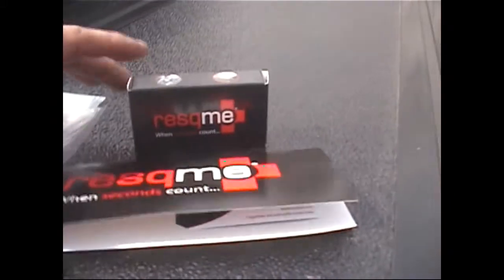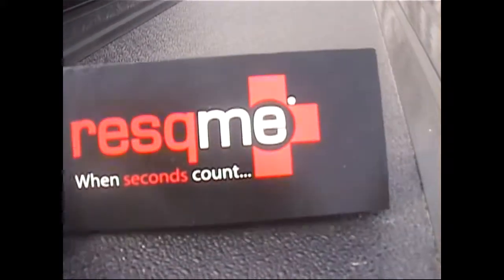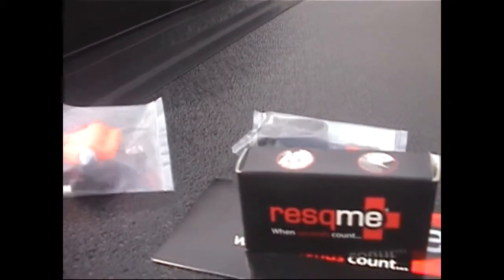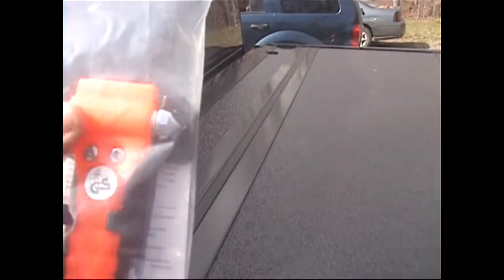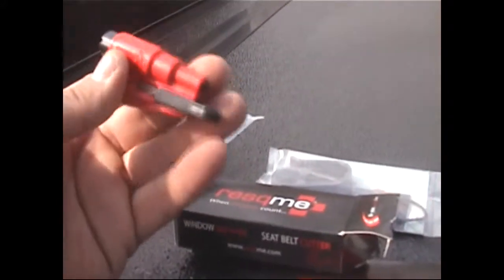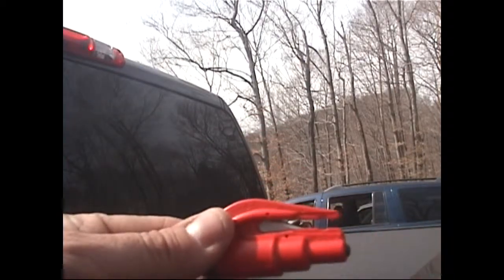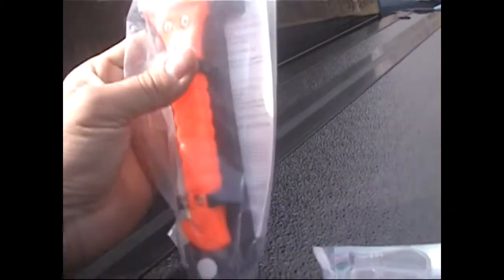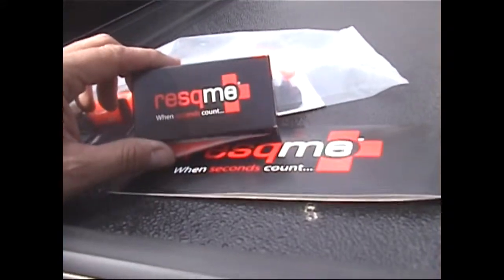Resqme life saving hand tool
Every person who has to drive to and from should carry one of these tools on board with youat all times.